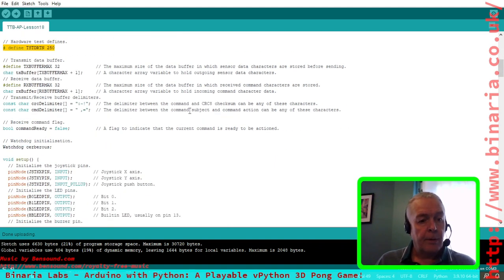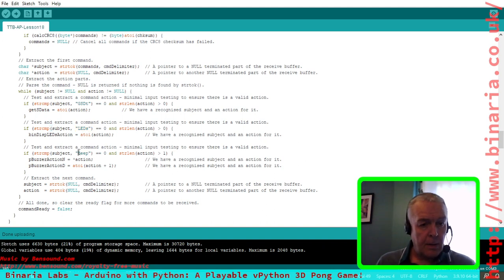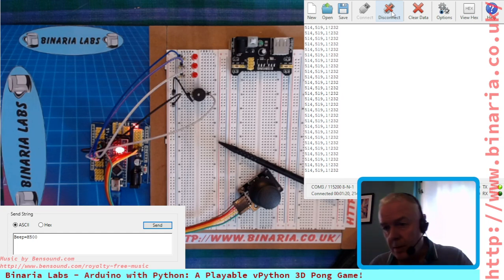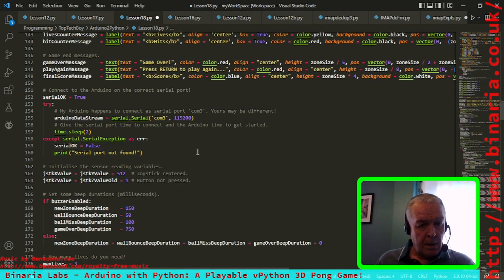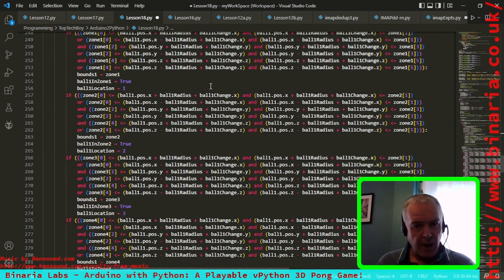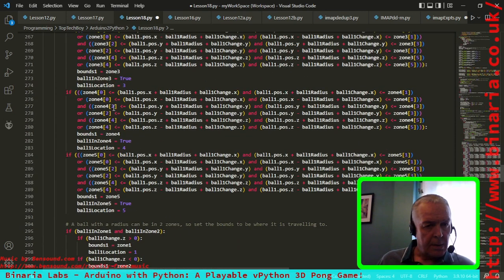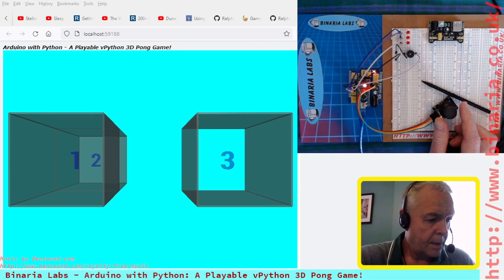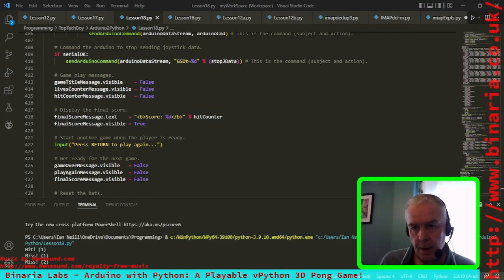My Solution to Paul McWhorter's "Arduino with Python: LESSON 18" homework.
Here I show the Arduino and Python code I have written for Paul McWhorter's "Arduino with Python: LESSON 18" homework.

This week it was a mix of Arduino and python code. On top of everything I had last week (but with a slightly smaller game arena), I now have a simple client/server setup where the python code can control when the Arduino sends the joystick data. There are also some more gameplay features with lives and a hitcounter now shown on the screen.

To play this 3D Pong game, use the joystick to move the bats to hit the ball. Change the active bat (the red one) using the joystick button. The aim of the game is to stop the bouncing ball from escaping the arena, and each time you hit the ball with a bat you get a point, and the bats are made a little smaller.